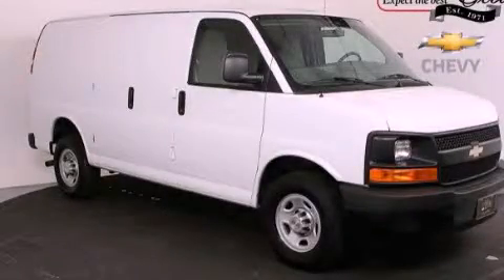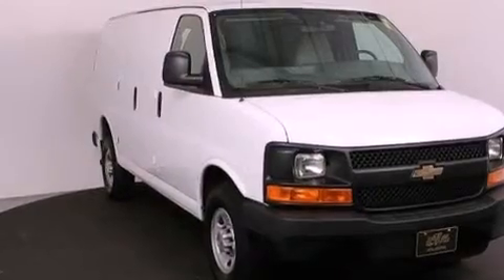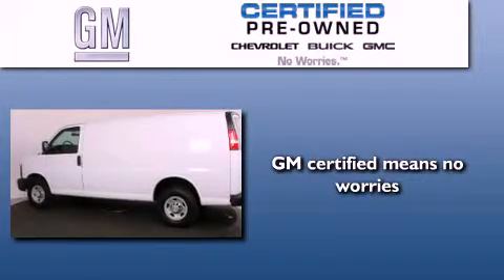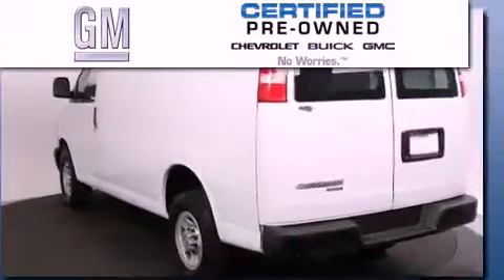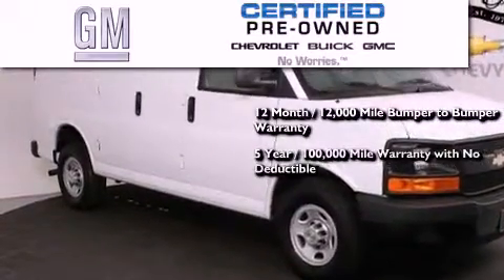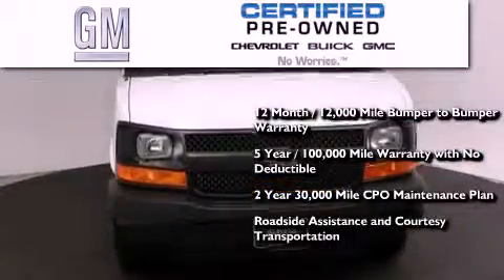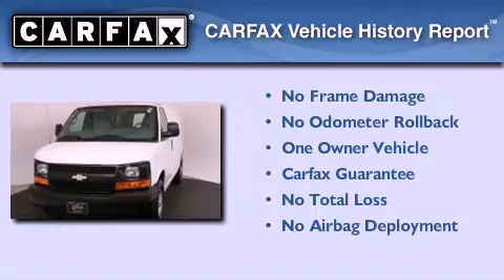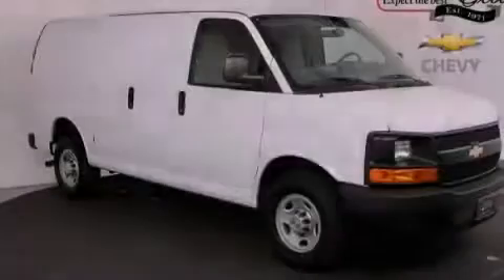2012 Chevrolet Express Certified Atlanta GA 30341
Year : 2012
 Make : Chevrolet
 Model : Express
 Engine : Gas/Ethanol V8 4.8L/293
 Trans . : Automatic
 Exterior : Summit White
 Miles : 30,890

 5900 Peachtree Ind Blvd.
 Atlanta , GA 30341
 2012 Chevrolet Express Atlanta GA